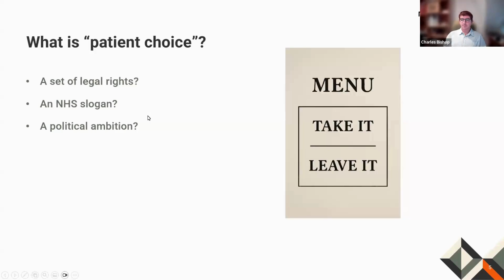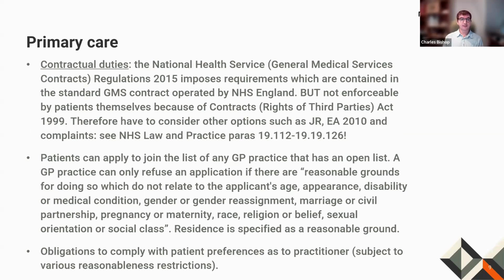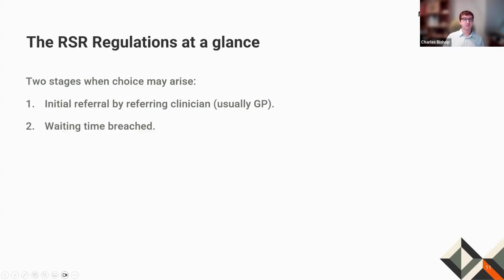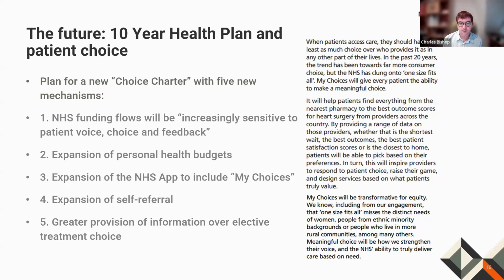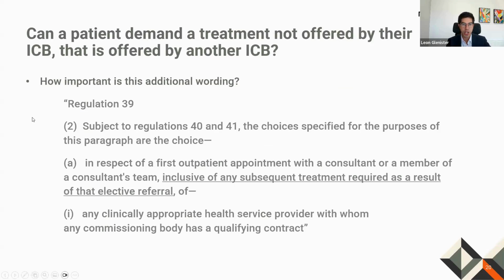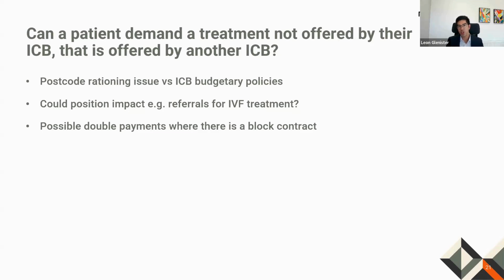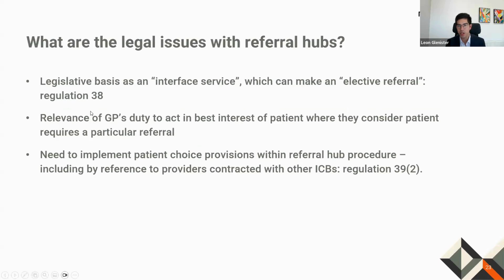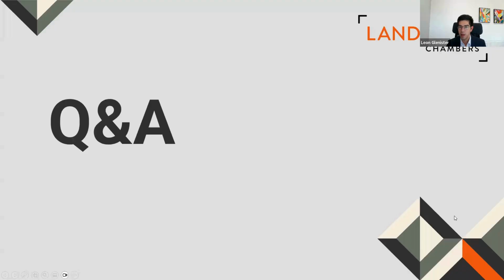NHS Masterclass on Patient Choice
Chaired by David Lock KC, this concise and insightful session will begin with an overview of the legal and policy framework from Charles Bishop, setting the scene for a deep dive into four common and complex problems explored by Leon Glenister.

Ideal for legal professionals, commissioners, providers, and policy leads working in or advising the NHS, this session goes beyond the basics to address the real-world challenges of implementing patient choice effectively and lawfully.

In 2024, members of Landmark Chambers, including those speaking at this event, contributed and authored the second edition of NHS Law and Practice published with LAG, a comprehensive guide to the complex legal framework underpinning the modern NHS.